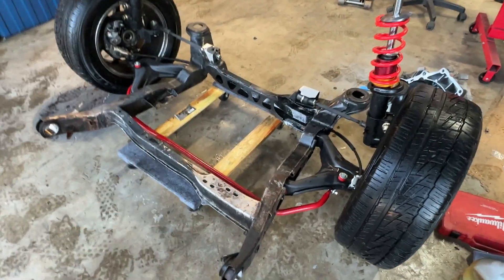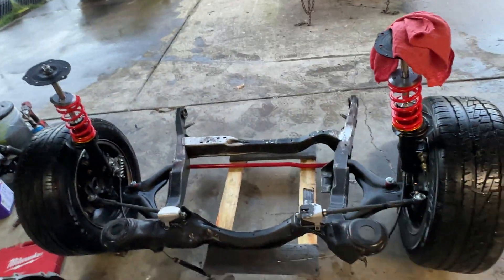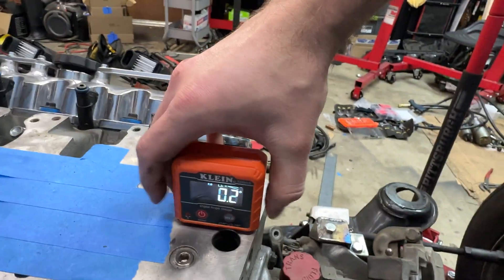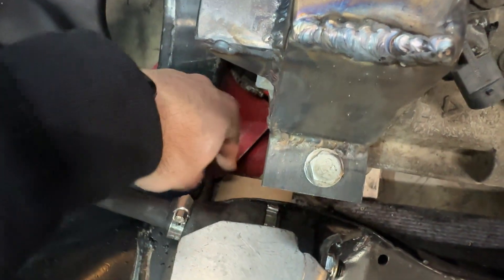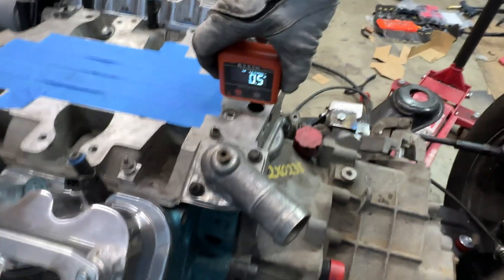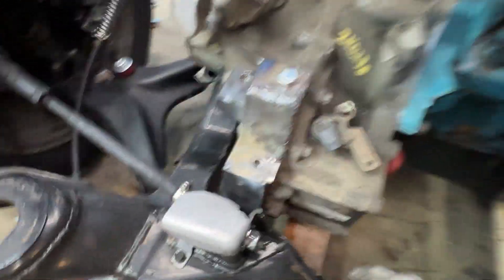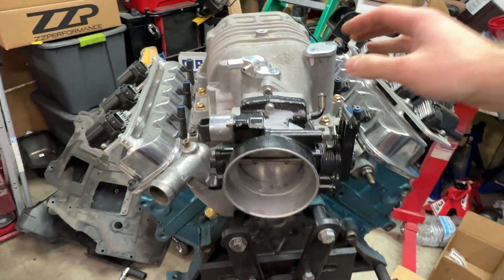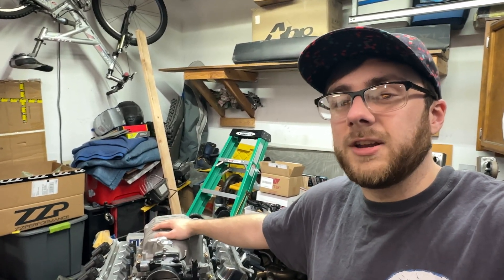1986 Fiero GT Engine Swap: Turbo 3800 Test Fit and Mounts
In this video we test fit the 3800 engine and F23 5-speed manual transmission on my 1986 Fiero GT cradle! I build custom transmission mounts. We are going to be turbocharging the fiero and powering it with a holley terminator!

Join us as a YouTube Member below!